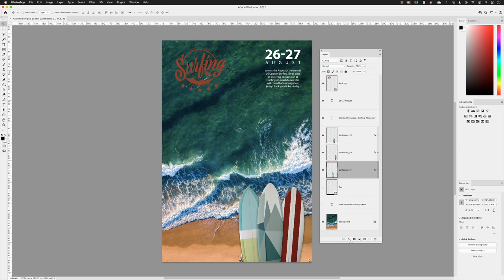Select Layers in Photoshop